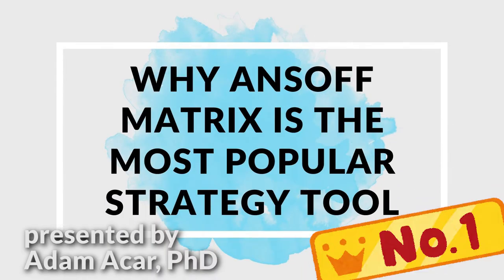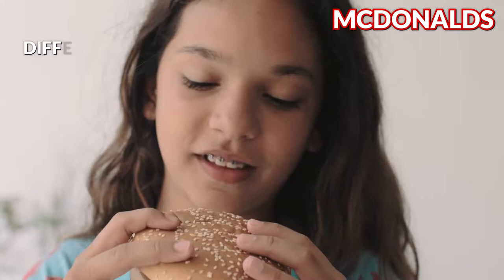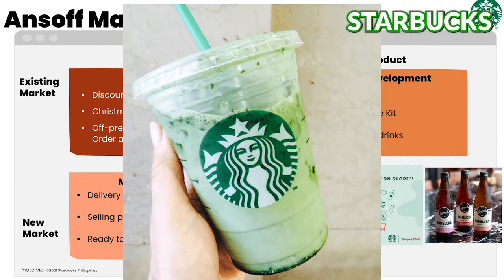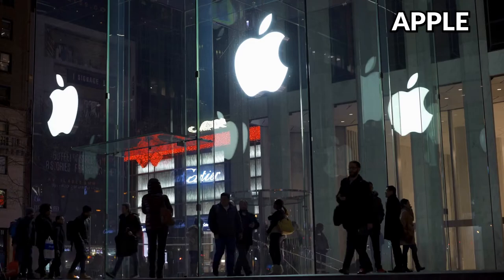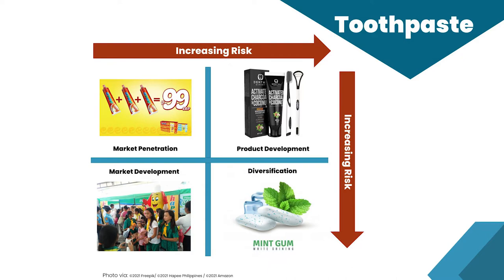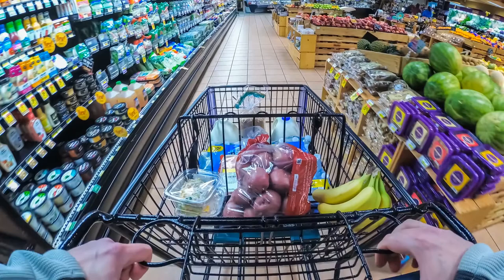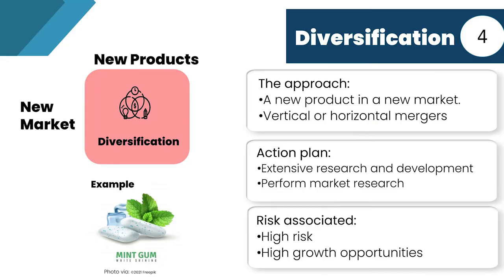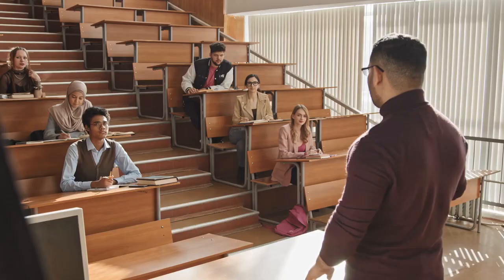Ansoff Examples Starbucks, McDonalds, Coca Cola, and Apple Strategies | Dr. Acar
Ansoff matrix explained in strategic management with examples. Ansoff Matrix for McDonalds, Ansoff Matrix for Coca_Cola, Ansoff Matrix for Starbucks, and Ansoff Matrix for Apple included in the video.

Timestamps

0:00 - introduction
0:13 - What is Ansoff Matrix?
0:32 - Ansoff Matrix McDonalds.
1:56 - Ansoff Matrix Starbucks.
3:32 - Ansoff Matrix Coca-cola.
4:44 - Ansoff Matrix Apple.
5:42 - Explanation of Ansoff Matrix.
6:02 - Ansoff Matrix Example.
6:22 - Market Penetration Strategy.
7:27 - Product Development.
8:20 - Market Development.
9:21 - Diversification.
10:01 - Questions to ask.

About me
I am Adam Acar, PhD. I was born in Turkey and educated in the US. I am a college professor who resides in Kyoto Japan. I specialize in innovation, creativity, social media marketing, and culture. I also built Japan's biggest all-English student competition "Marketing Competition Japan" and Japan's largest cultural experience company that served more than 100,000 customers.
My goal is to use Youtube to teach the whole world how scientific methods can be used in everyday life from improving sales to maintaining a zen life.